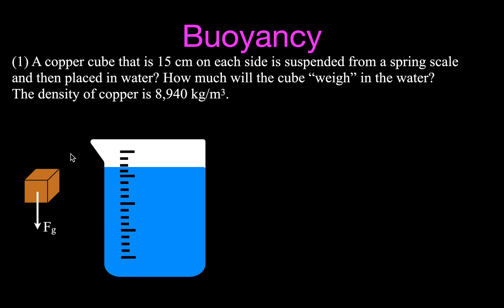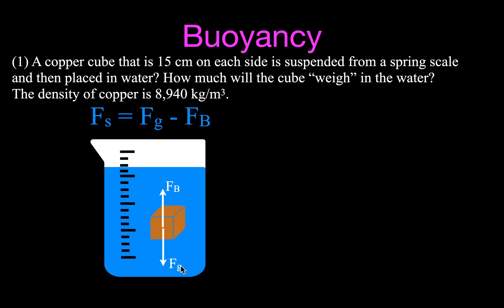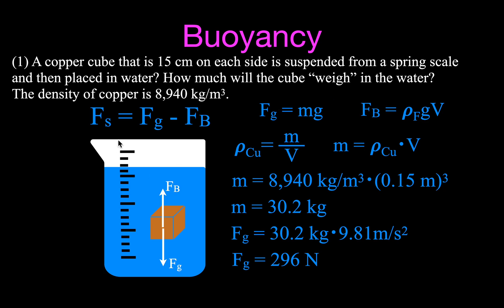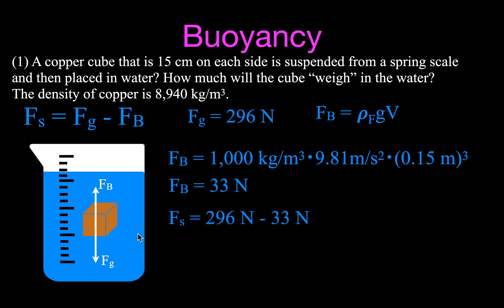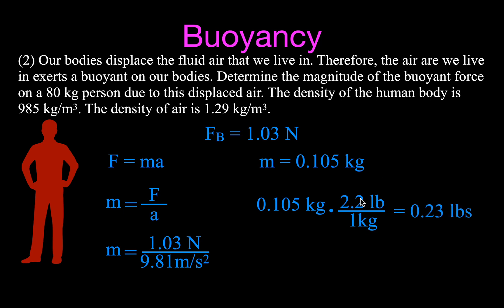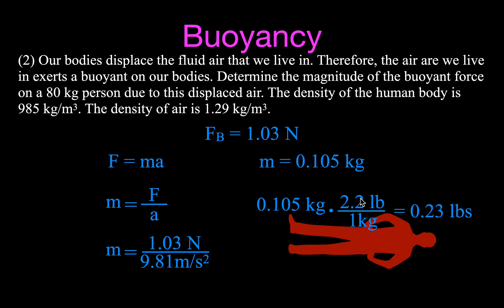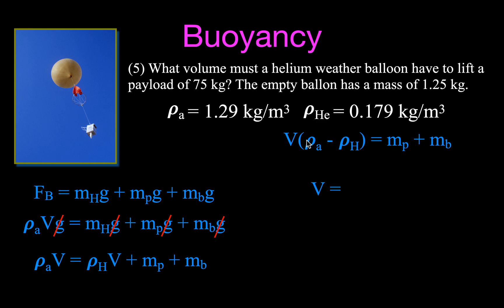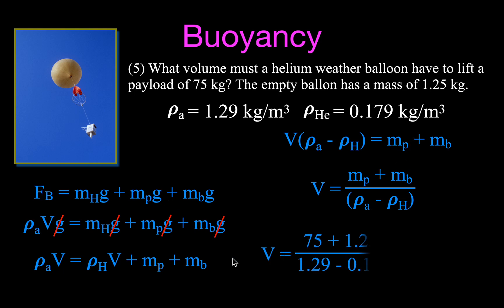Buoyancy and Archimedes’ Principle: Example Problems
This video goes over five example problems using buoyancy and Archimedes’ principle. This cover an important physics and fluid mechanicsprinciple and provides a basic introduction into solving problems using archimedes principle and buoyancy.

Chapters:
00:00 Buoyancy
0:30 Example 1
3:35 Example 2
5:50 Example 3
7:15 Example 4
9:35 Example 5